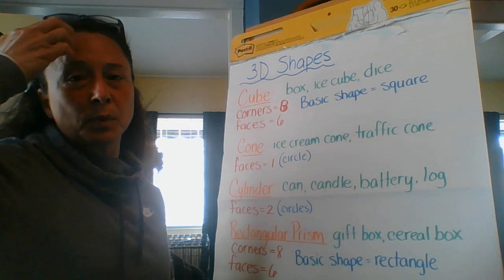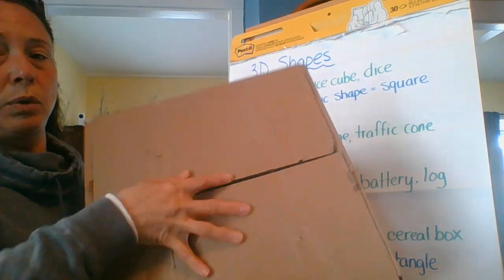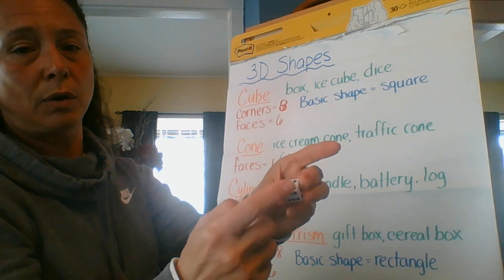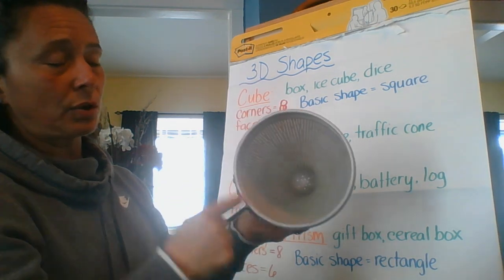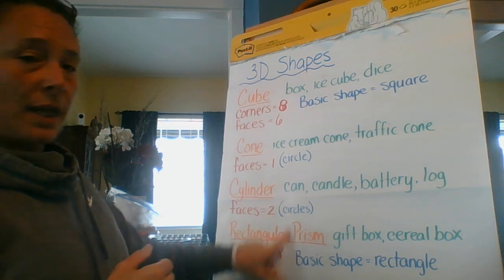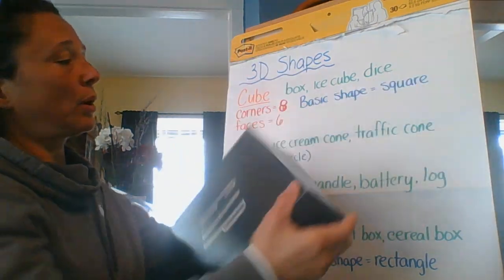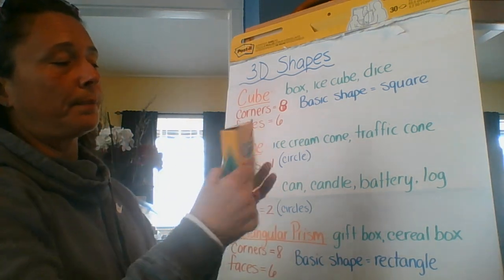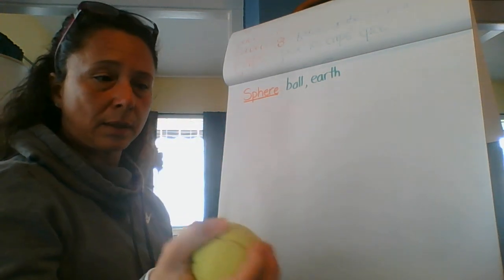3D shape video